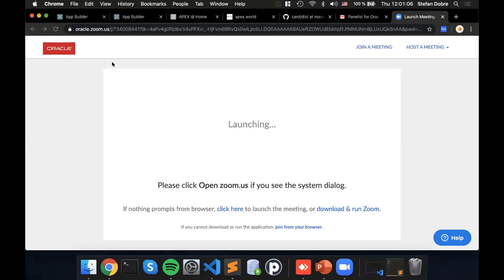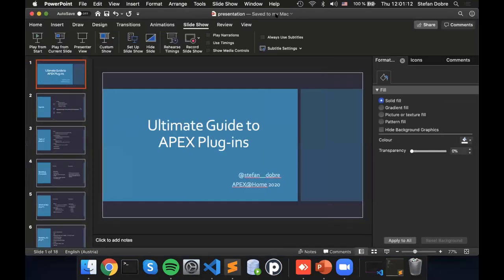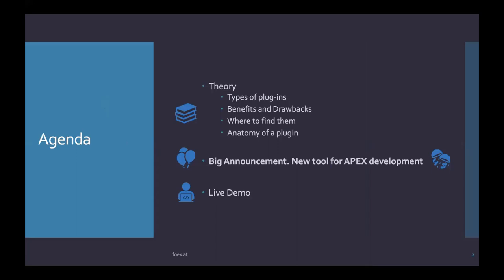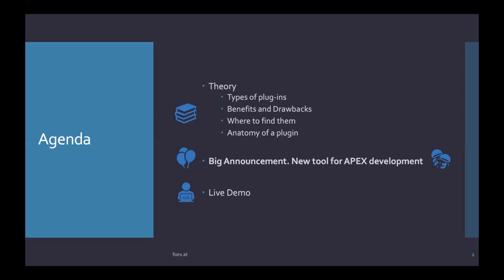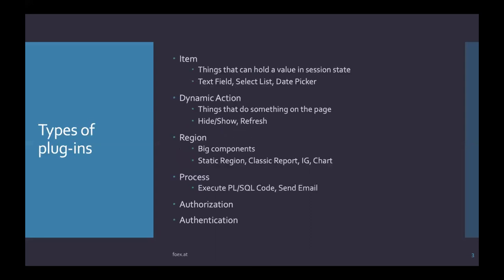The Ultimate Guide to APEX Plug-ins - Stefan Dobre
A recording provided by the awesome APEX community, that built a virtual 24 hour conference called APEX@Home held on April 16th 2019.

With 24 world renowned speakers and nearly 5000 virtual attendees, this event was a huge success.

Oracle APEX - Build enterprise apps 20x faster with 100x less code